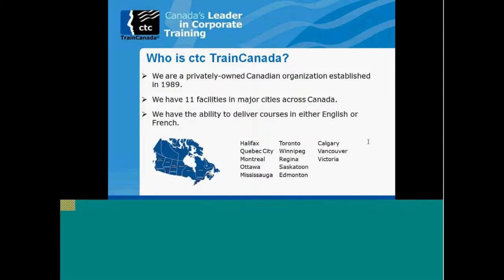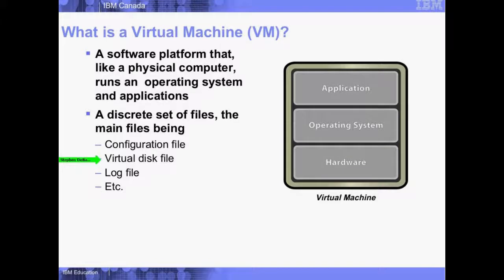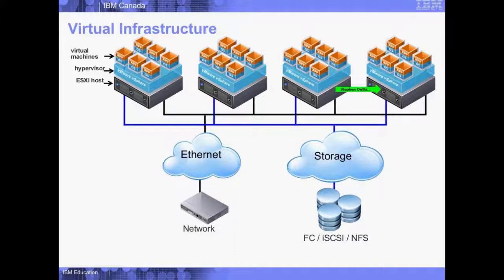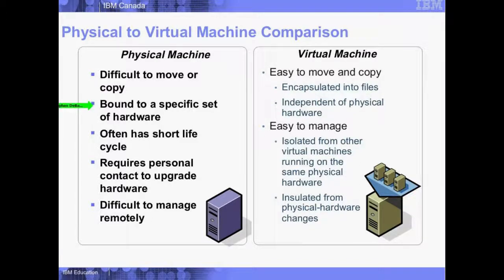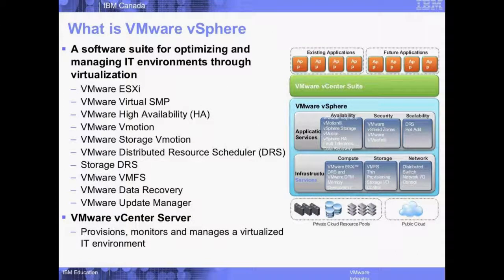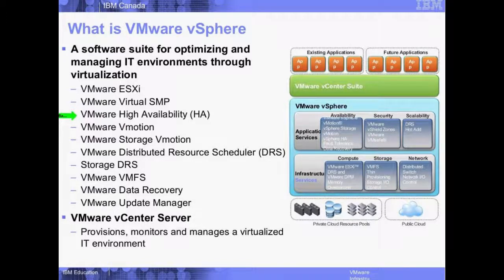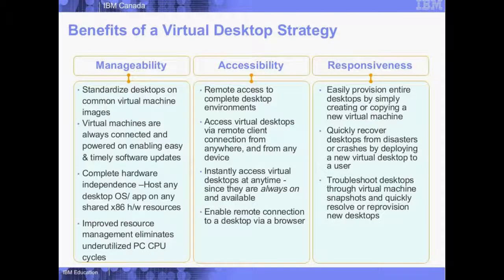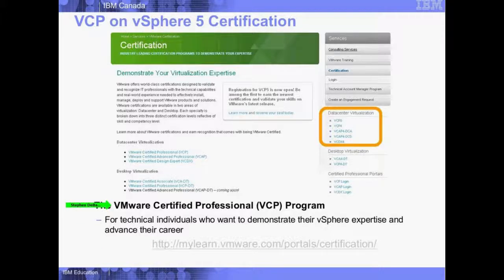Overview of VMware & VMware Education from IBM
Presentation by IBM Training VMware Instructor, Stephen DeBarros, and will cover: Virtualization 101, Advantages to Virtualization, What is Vmware VSphere, Using Vmware Overview, Overview of VMware education offered at IBM and newly released education. For more information about VMWare and other IBM training opportunities go to ctc TrainCanada